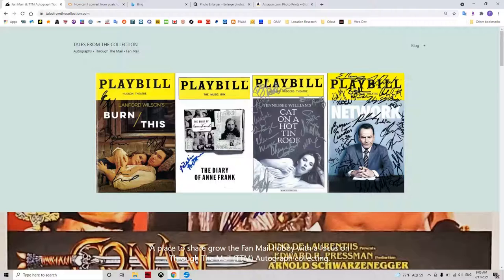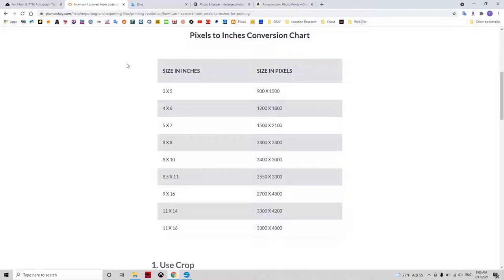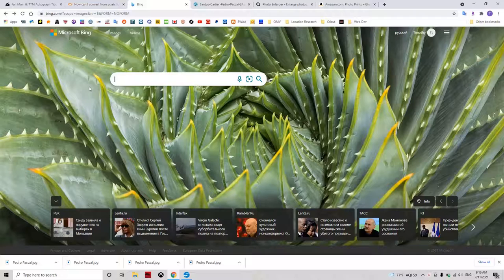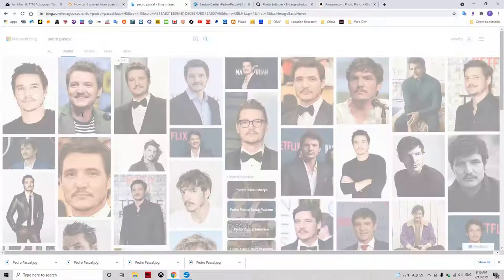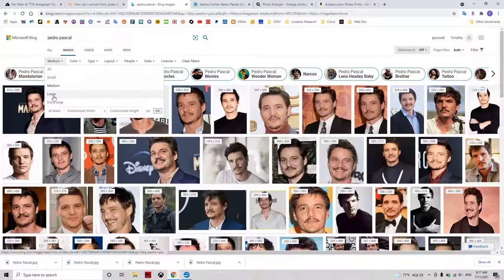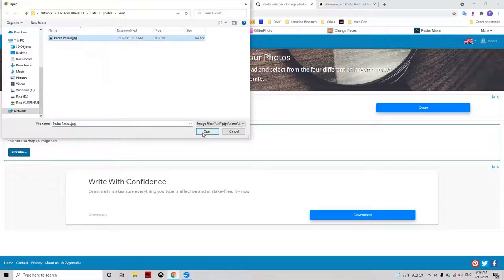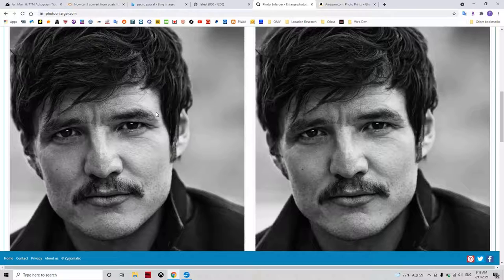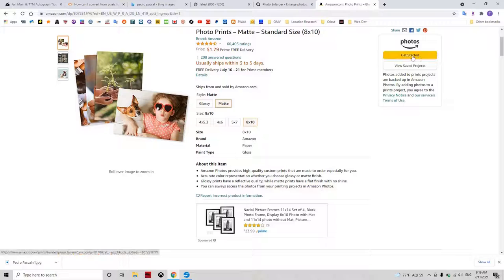How To Find, Enlarge, and Print Photos For TTM Autograph Collecting and Fan Mail.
If you collect write fan mail and collect autographs through the mail, you will inevitably ask how  one gets photos to get signed. This video shows you how to get images of a suitable size and quality for printing, how to enlarge photos if necessary, and where to print them from.